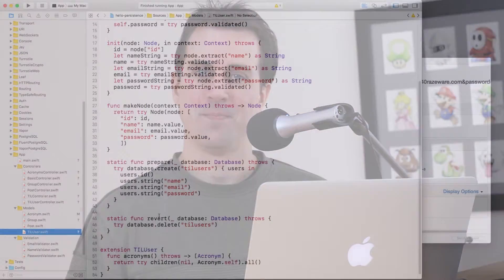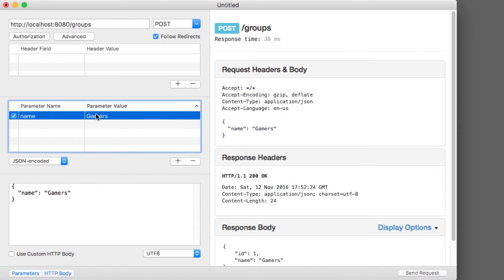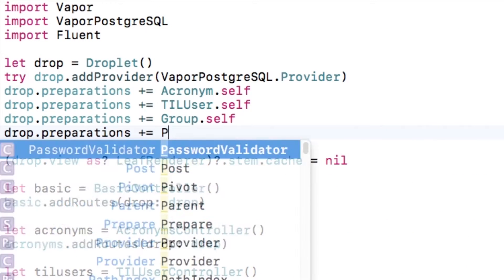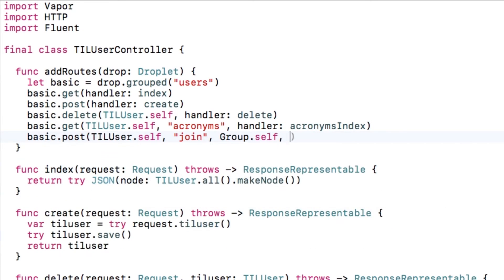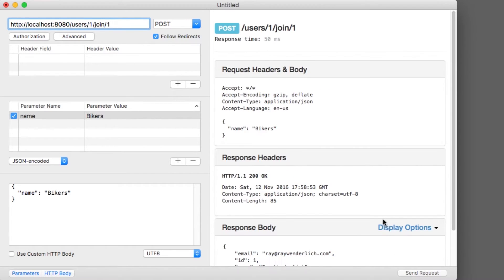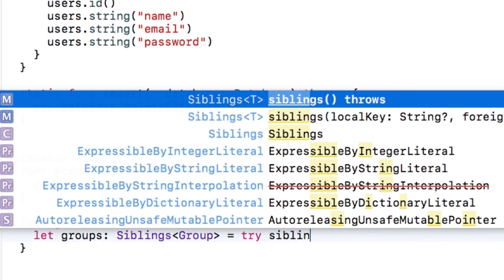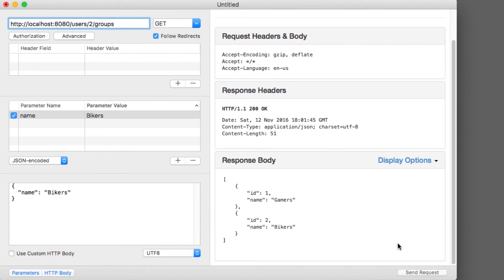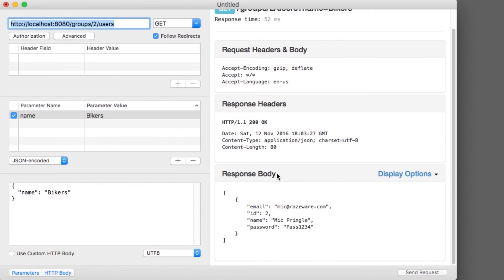Server Side Swift 3 with Vapor: Sibling Relations - raywenderlich.com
In this screencast, you'll learn how to create sibling objects using the Vapor framework.